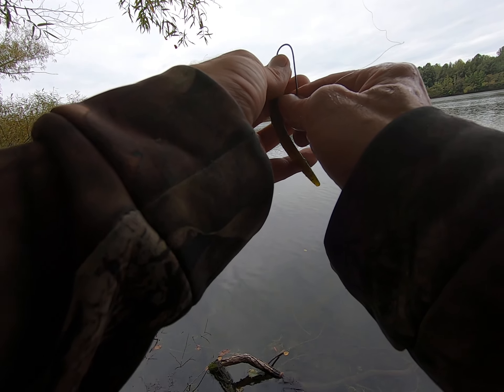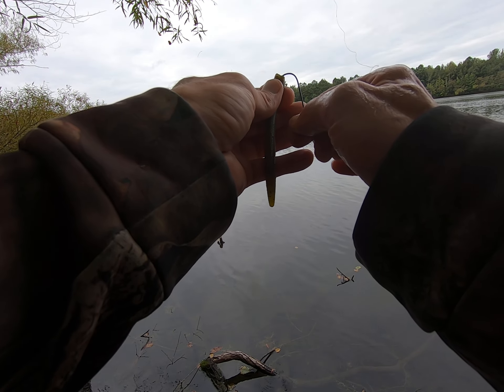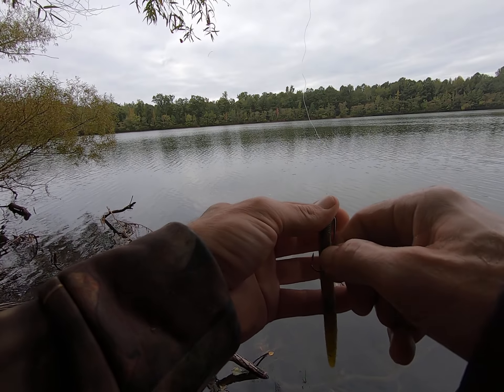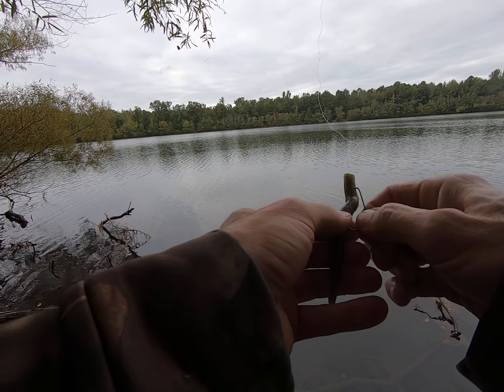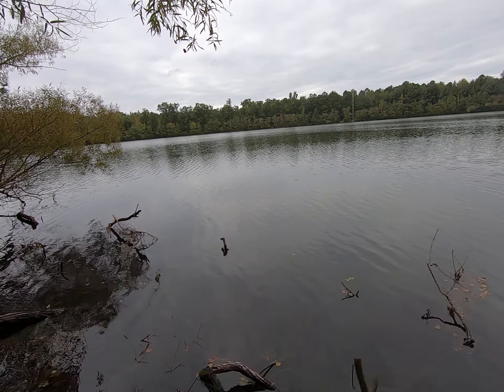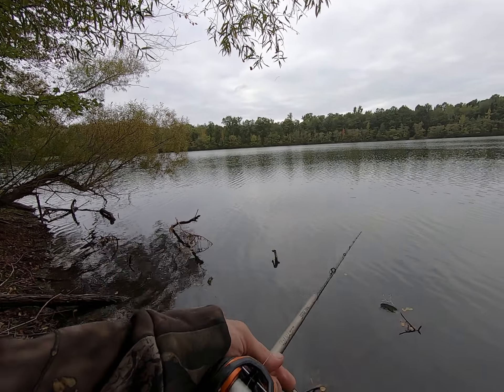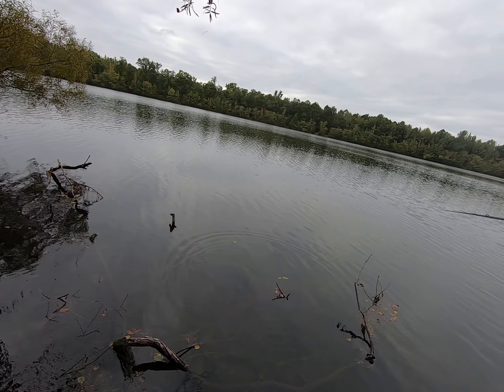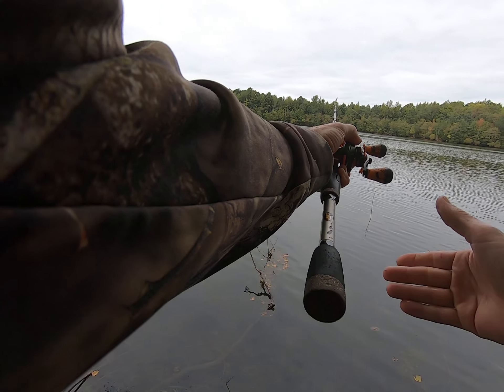Senko Simple Money Saving Trick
When using a senko for bass fishing get your money's worth out of each plastic. Two ways to do this! Turn the worm upside down and hook. Second way is to bite the worm or shorten it to continue using the stickbait! Keep fishing and Good Luck!